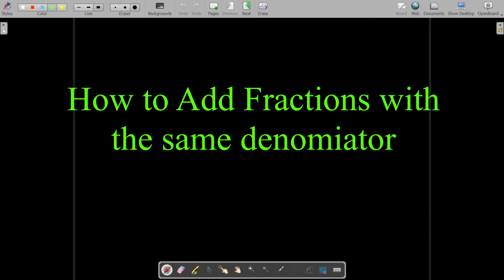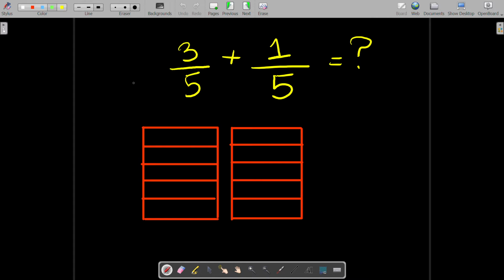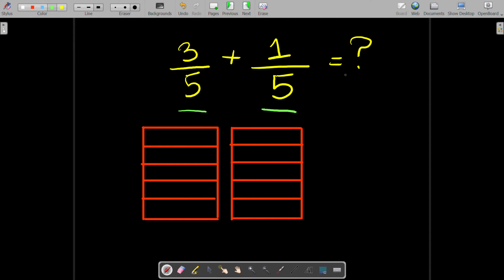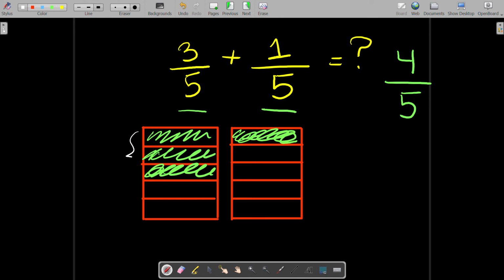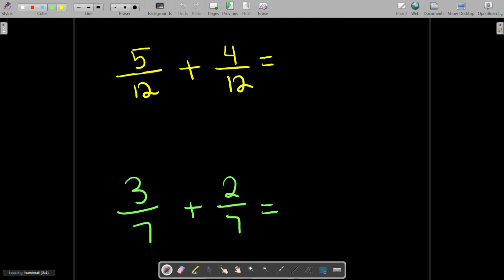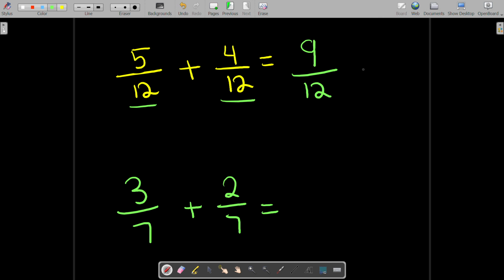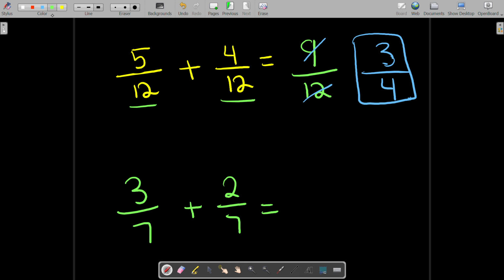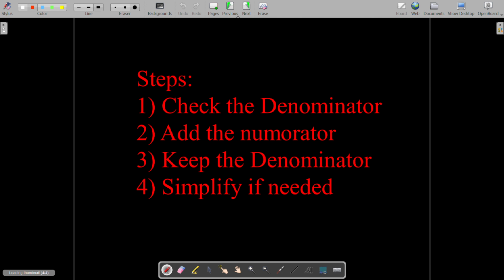Learn It Right: How to Add Fractions with the Same Denominator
In this video, you will learn a simple way to add fractions with the same denominator